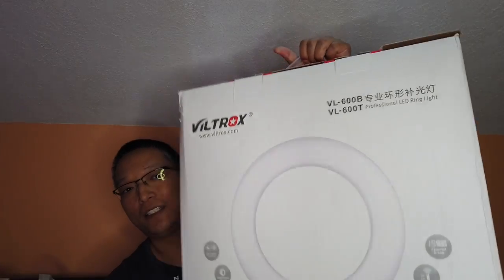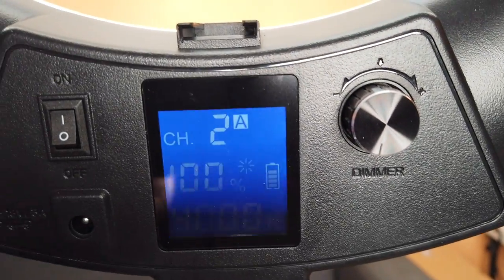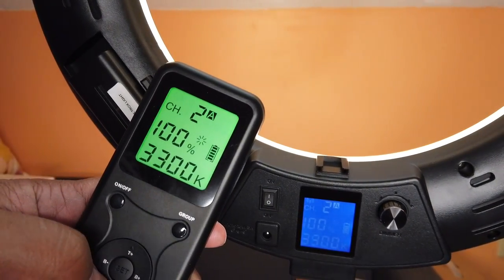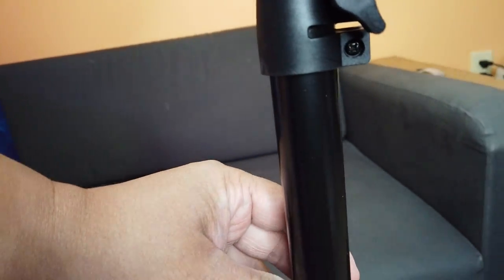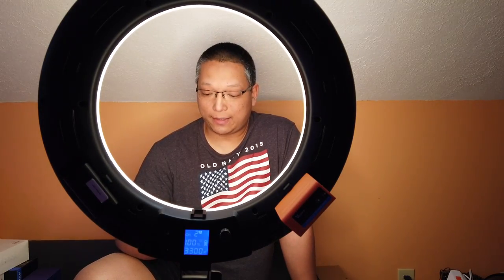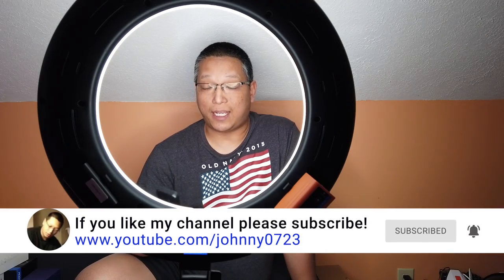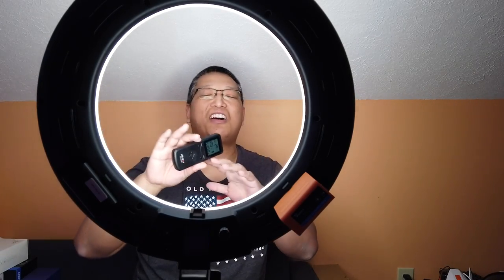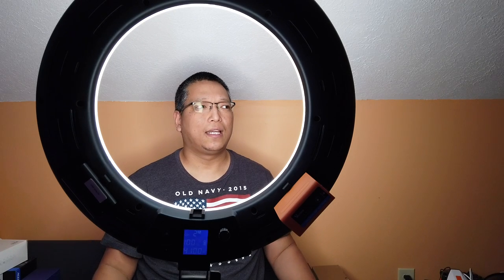Viltrox 18" Cordless LED Ring Light with Remote, Battery Operated! Heavy Duty Stand/Case included!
I bought this ring light for its versatile size, 18", and its ability to be taken anywhere - even outdoors! This particular model has 2 battery slots so that you can buy batteries and power this up anywhere. It also comes with a wireless remote that I find handy, as it lets you control this light from afar. It also lets you program a series of lights if you wish, but I only have this one ring light that is compatible for now. The stand thats included is very durable metal material with big knobs that are easy to turn and adjusts. I've had no issues with overheating during long video sessions. The reason to get this ring light over others is the wireless remote and the ability to take this anywhere. Since this light is portable, you should also know that there is an included carrying pouch to store everything on the go. As a bonus, I found a phone mount in the package as well. This is a great addition to my filming collection and I'm no longer tethered to an AC outlet.